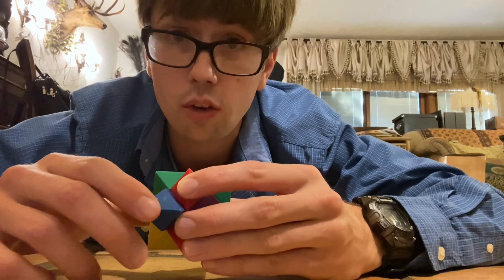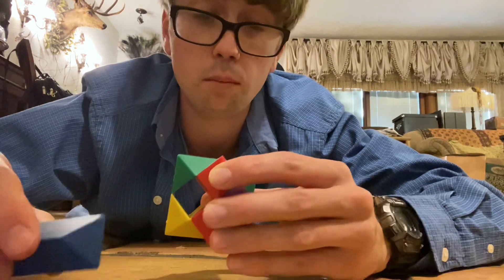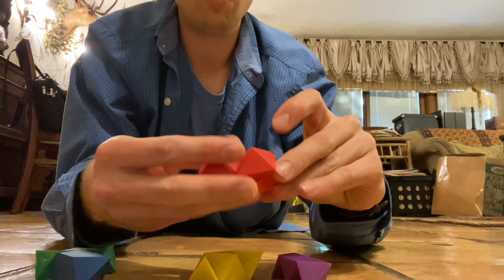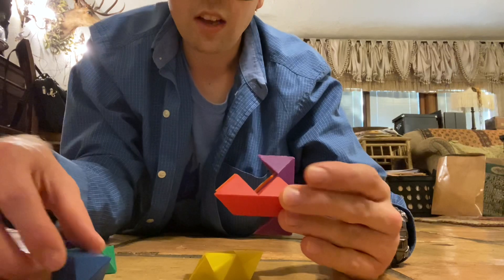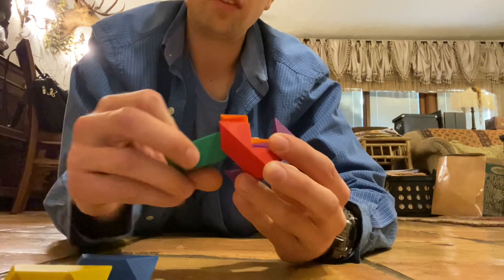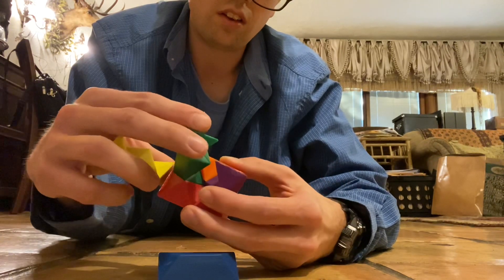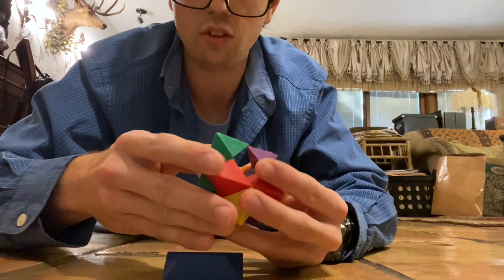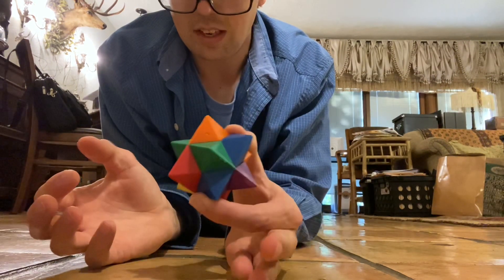Star puzzle cube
This is how to assemble star a puzzle cube